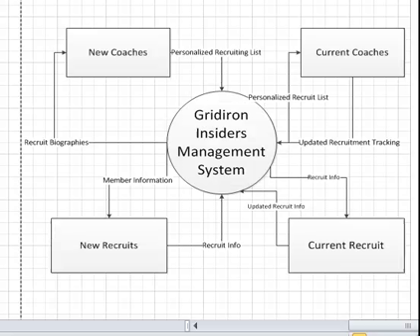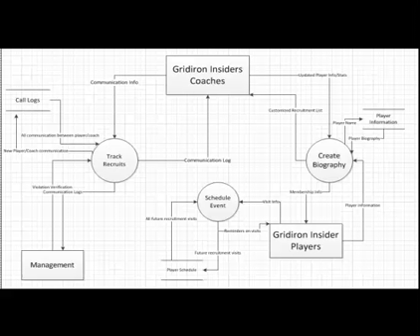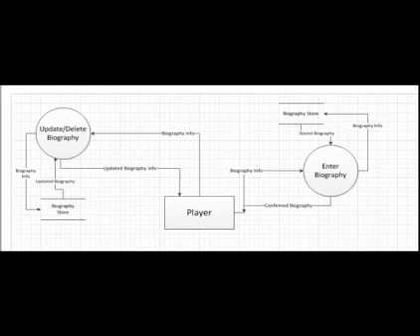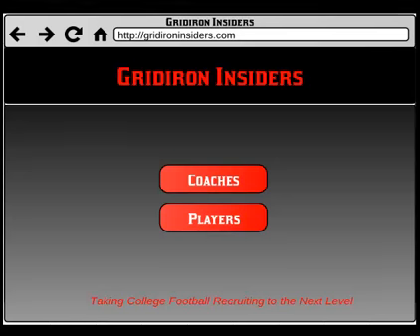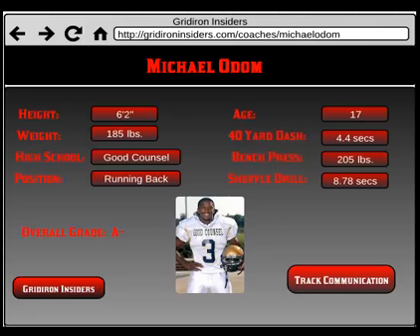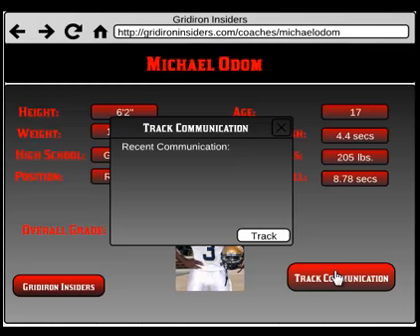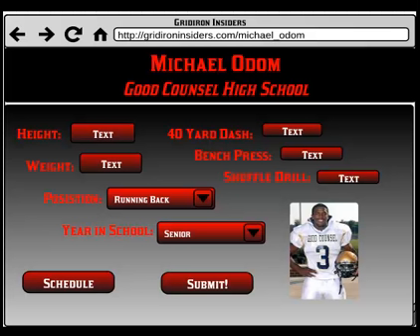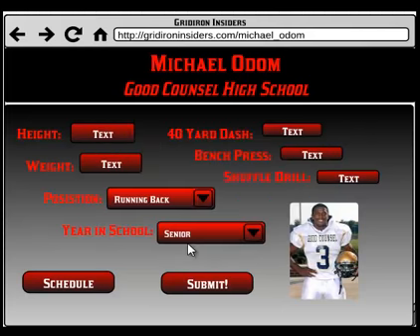Final Video Bus 394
This is our final 10 minute video. It is a little under 10 minutes because you cannot upload a video over 10 minutes